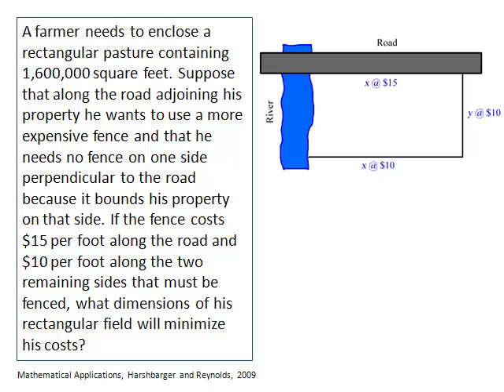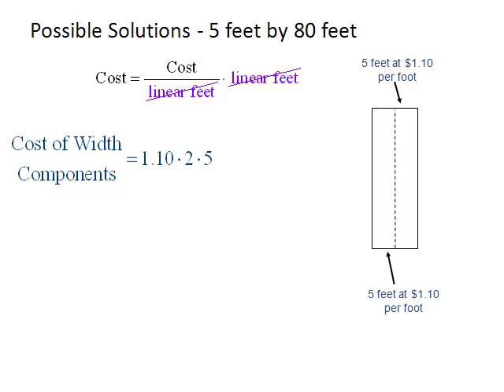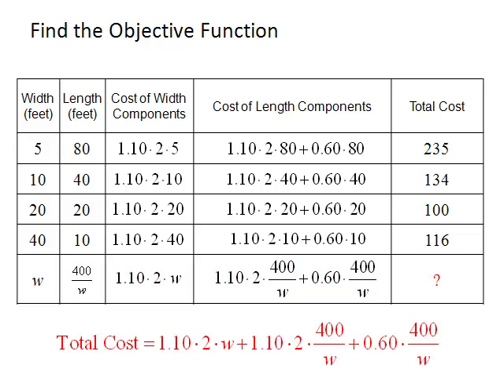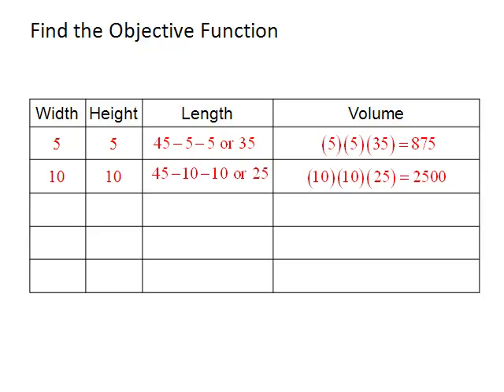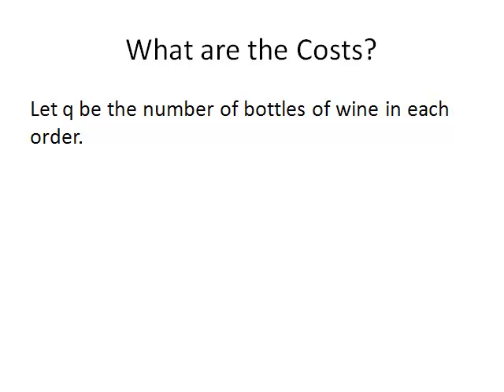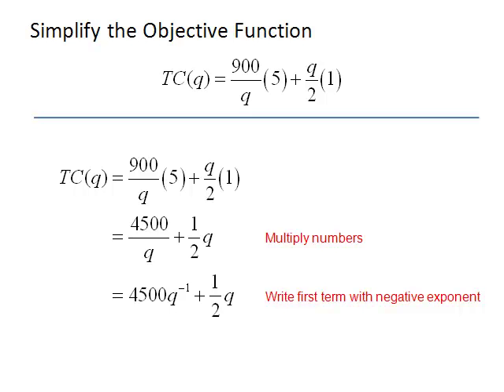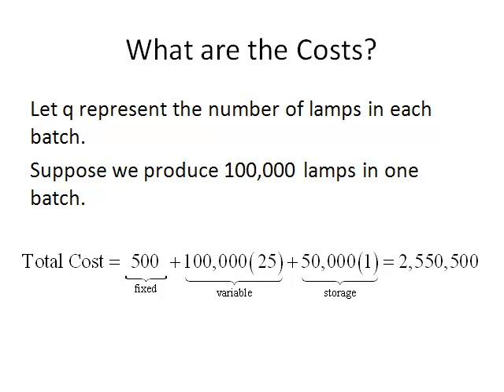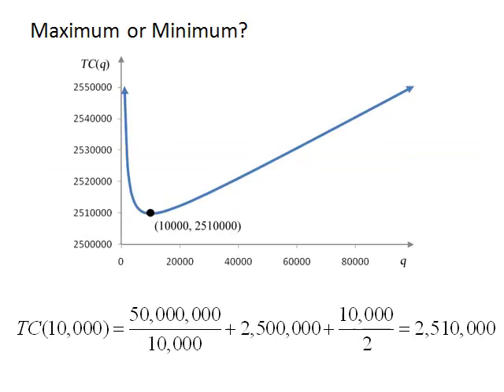A Different Strategy for Solving Optimization Problems in Calculus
In 2011 I gave this presentation at the AMATYC 2011 conference in Austin. It focuses on finding objective functions for economic order quantity and economic lot size type problems.